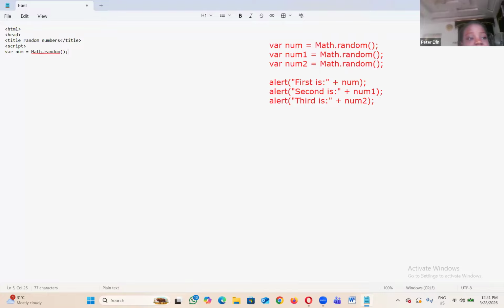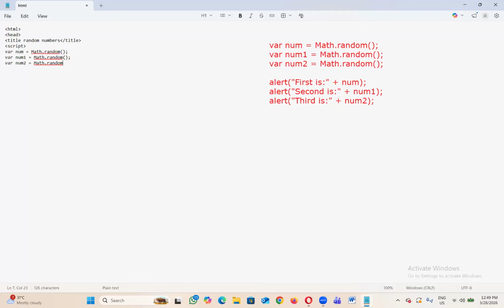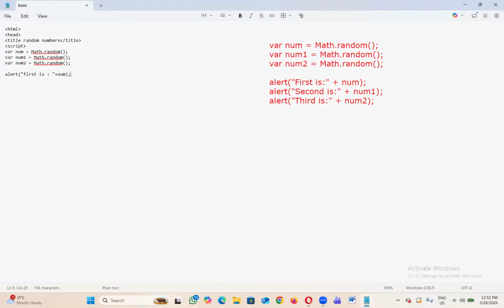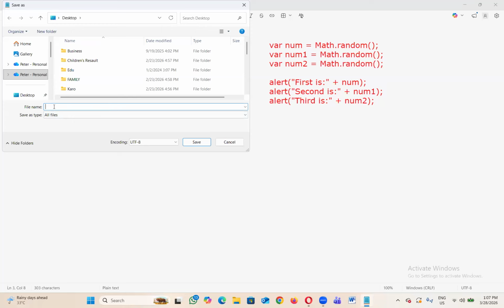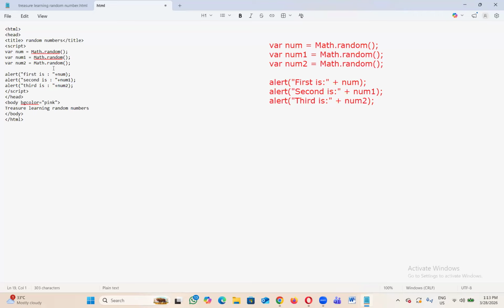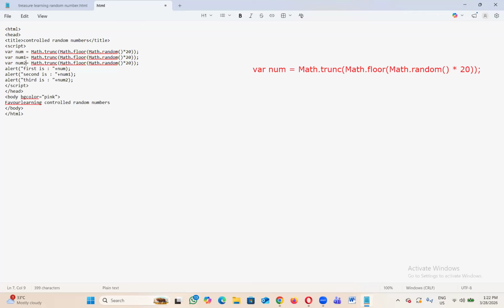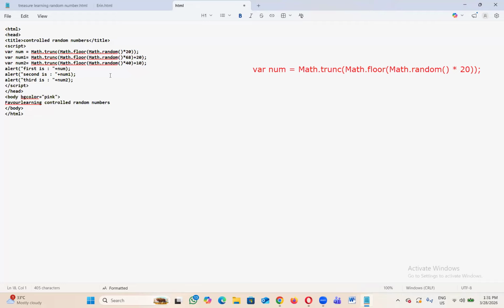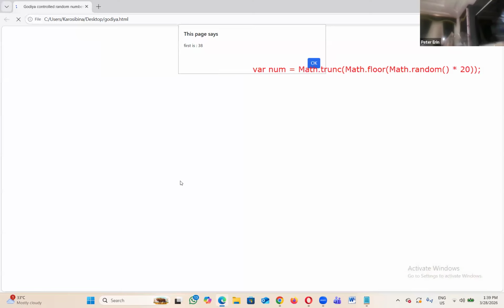Treasure and the Twins learning Math random function in JavaScript